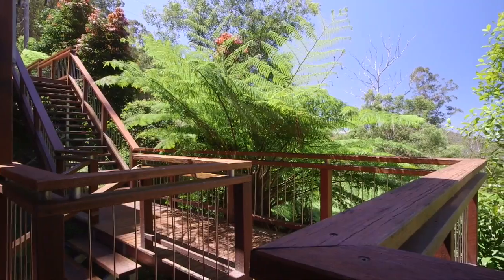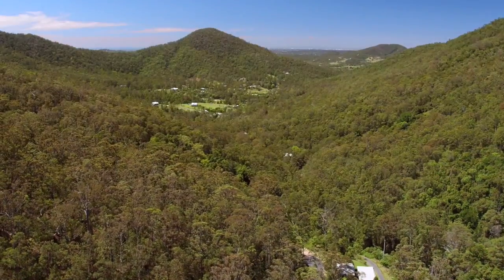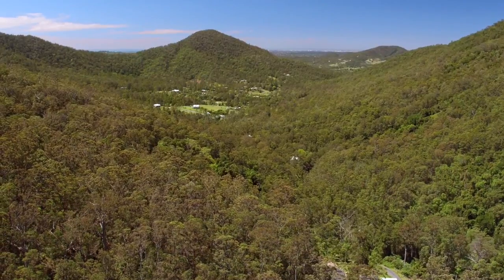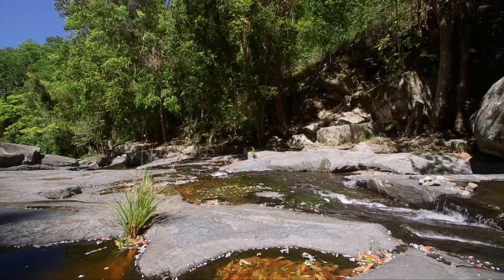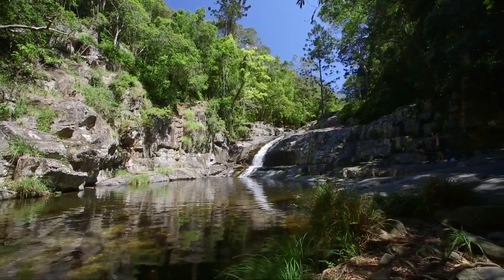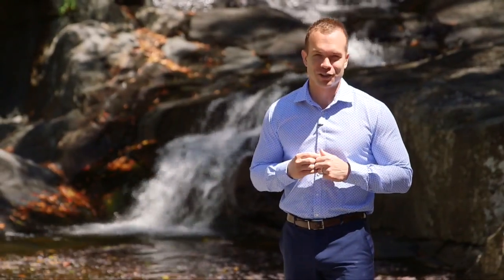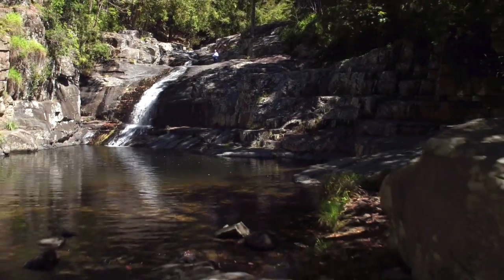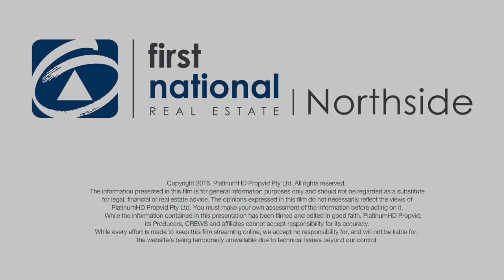974 Cedar Creek Road Cedar Creek 4520 QLD